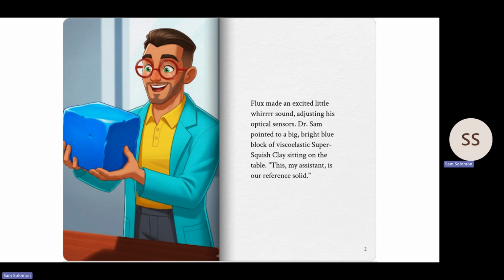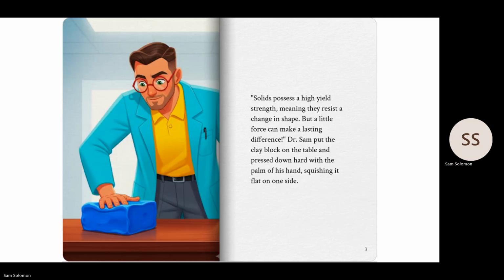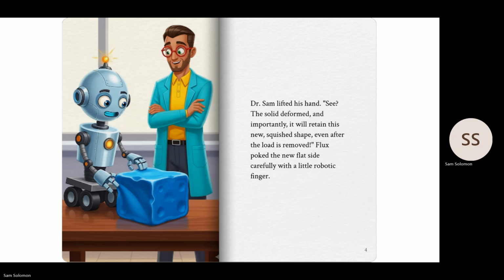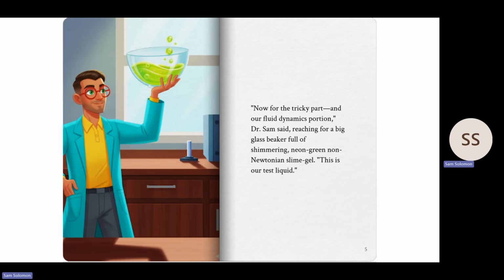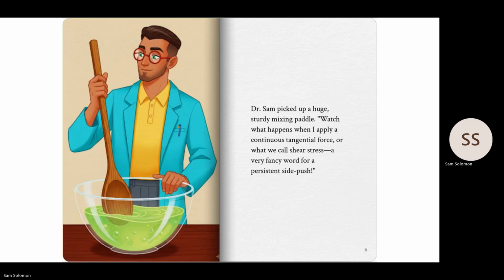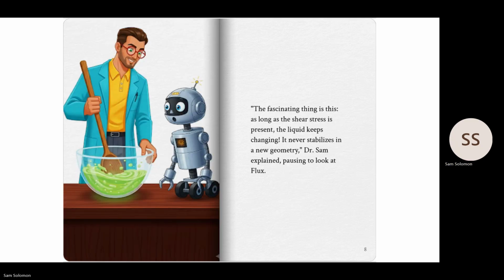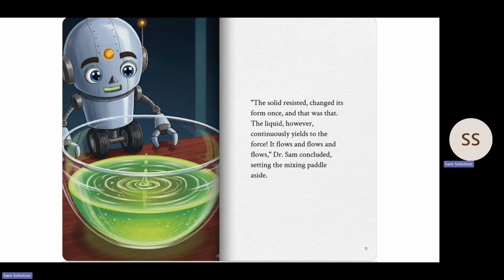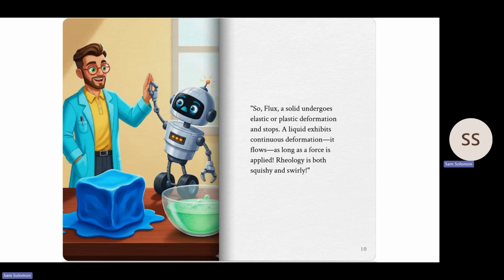Professor Sam's Laboratory The Pushy Difference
A Simple story which highlights the difference between solid and liquid.